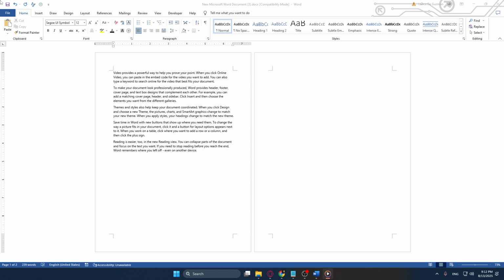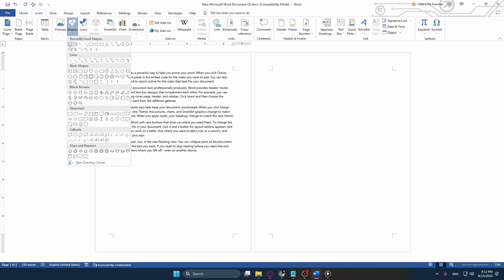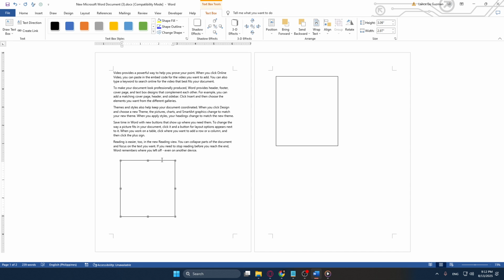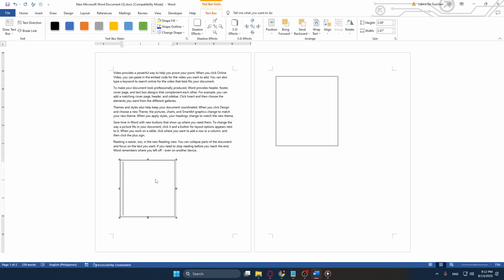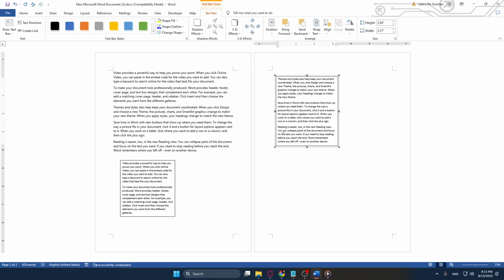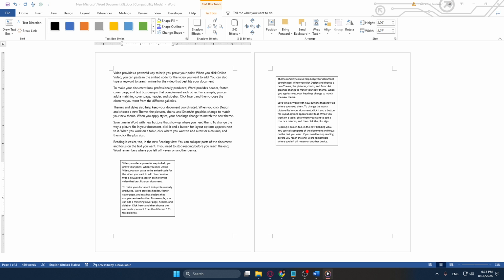How To Link Text Boxes In Microsoft Word (PC & Mac) [2026 Guide]